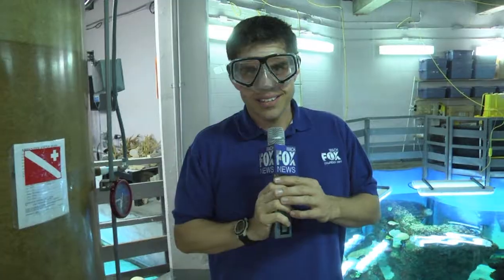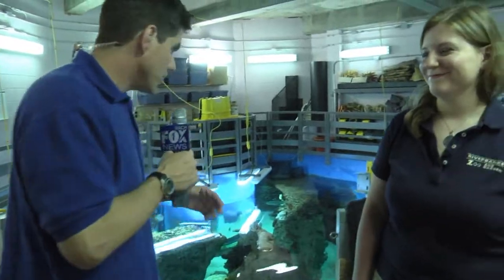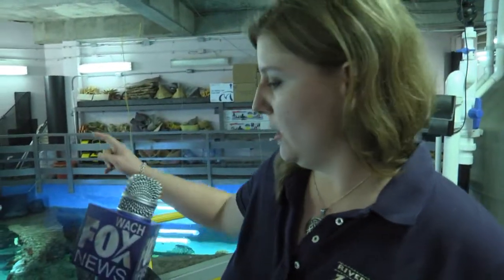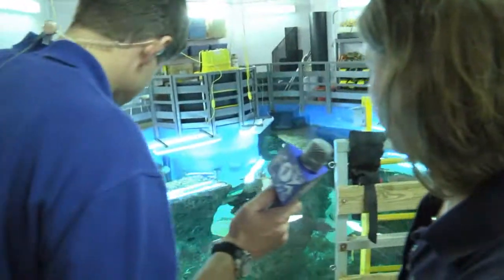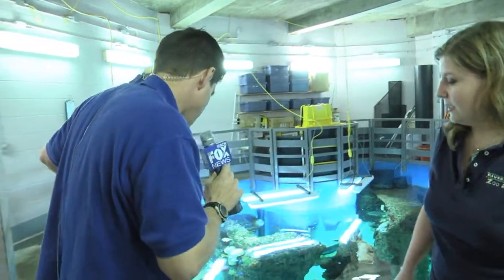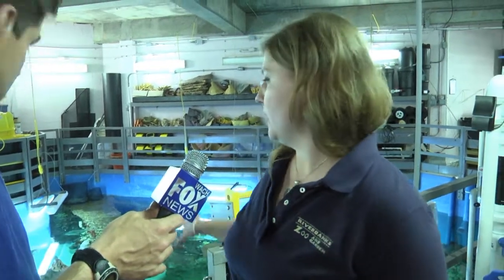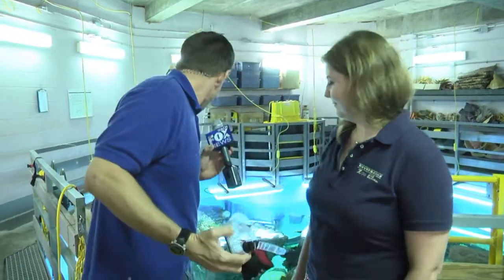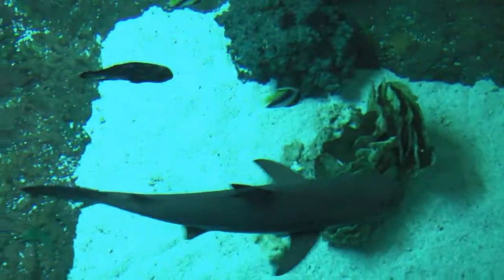Wild Wednesday: Tyler Preps for the Plunge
In this Wild Wednesday on WACH Fox...Tyler Ryan prepares to take a dive into the deep blue at Riverbanks Zoo.